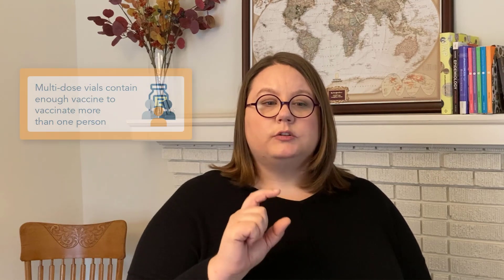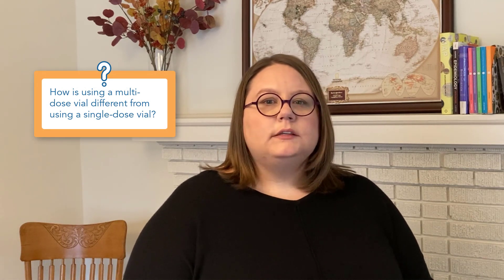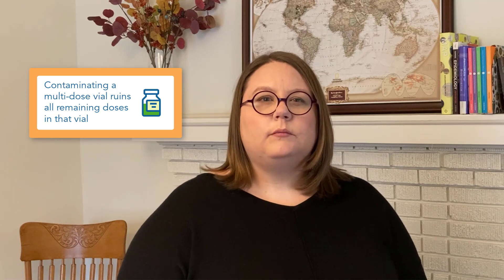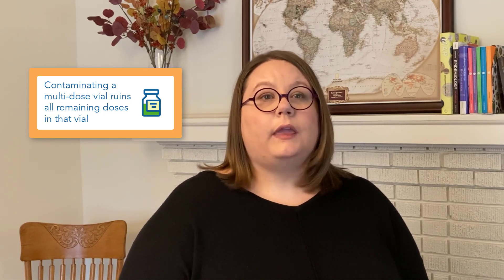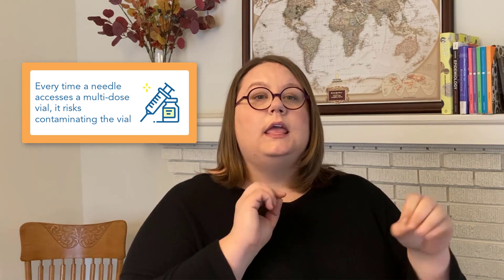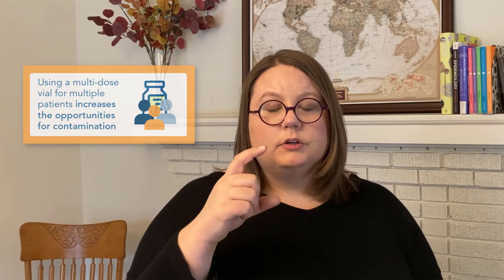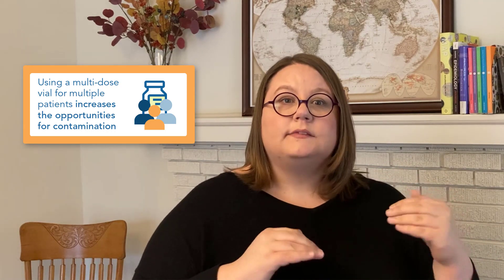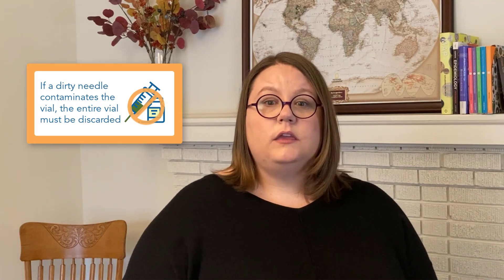Episode 8a: How Do I Safely Use a Multi-Dose Vaccine Vial? Part 1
Current vaccines for COVID-19 come in multi-dose vials. Dr. Abby explains what a multi-dose vial is, how it is different from a single dose vial, and why they are an infection control challenge in this episode of Inside Infection Control.  Knowing this information can help vaccinators protect vaccines from contamination and feel more confident administering current COVID-19 vaccines and other vaccines that come in multi-dose vials.